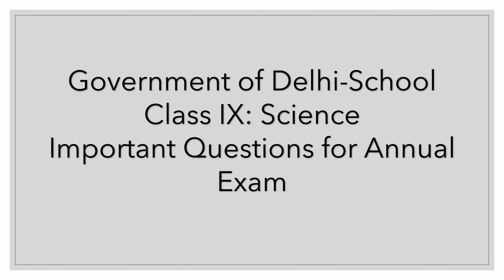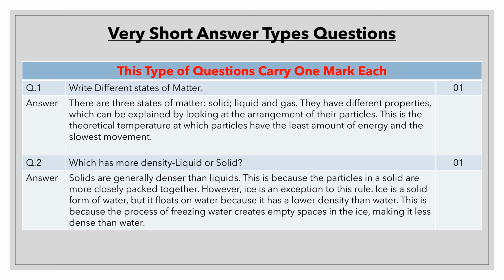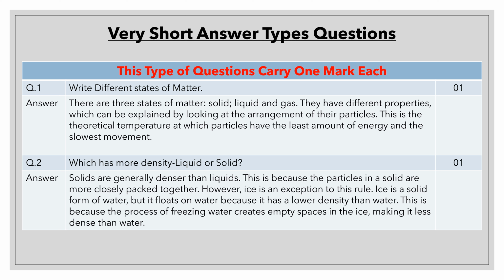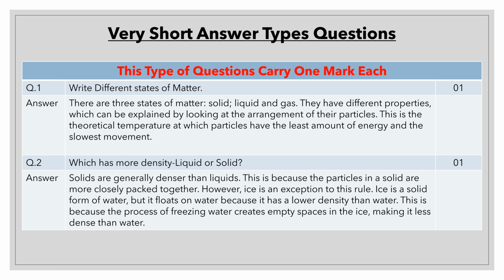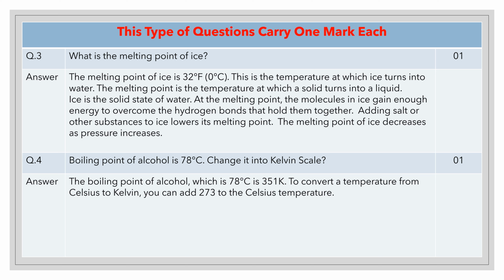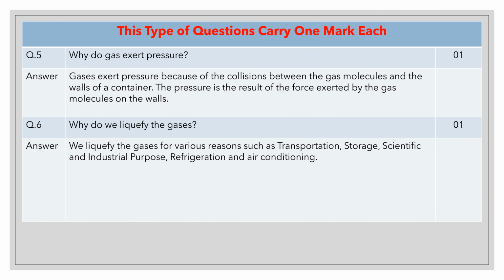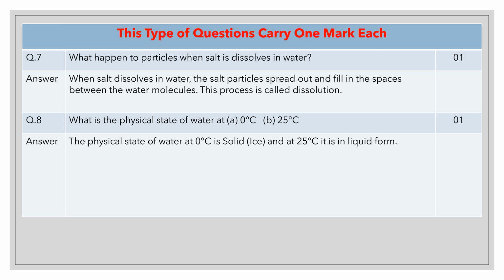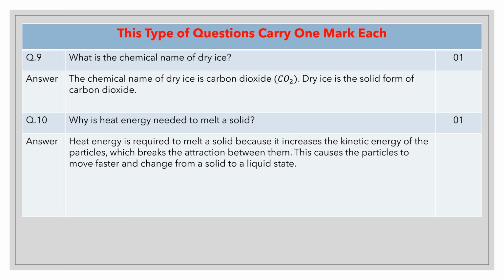Class 9 | Science | Chapter 1: Matter in Our Surrounding | Important Questions for Annual Exam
Online Entertainment Media in Association with Raaghav Tuition Centre is Launching a Tutorial Video for students of Class 9. This video covers short answer type questions for students studying in kvs

Through this video, students can learn and understand Important Questions which might appear in their annual exams upcoming in Feb 2025 and March 2025.